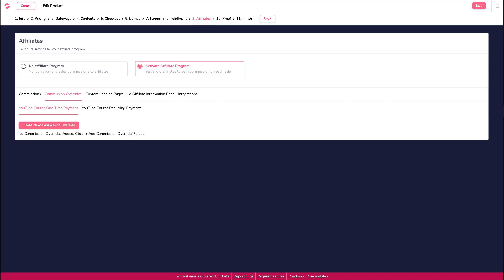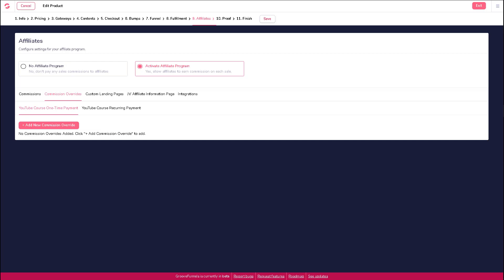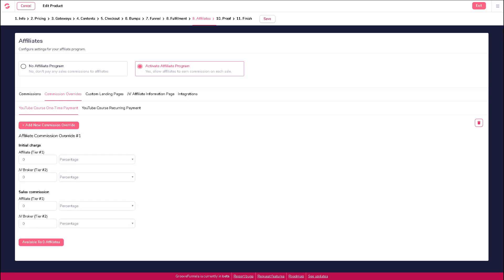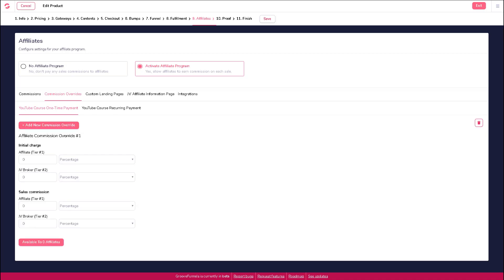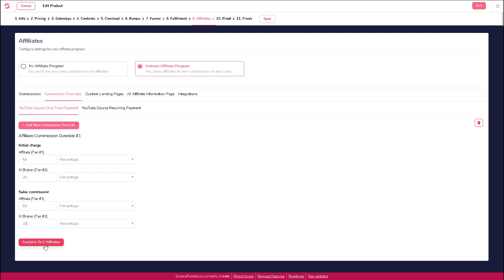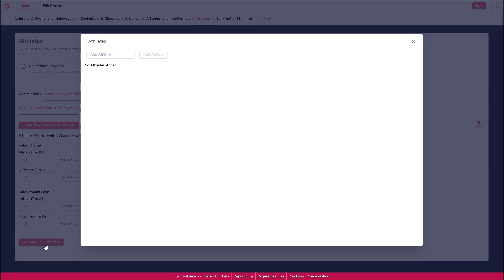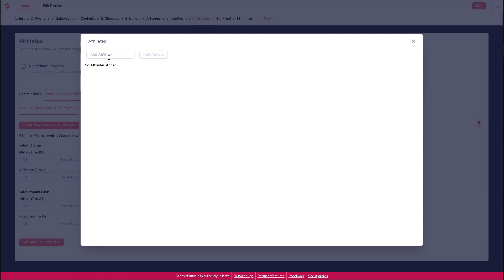[GrooveFunnels WalkThrough] GrooveSell: Products (Affiliates - Commission Overrides)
Commission overrides allow you to set up alternative commission rates for specific affiliates.

This is useful if you have different membership levels, special partners or other unique VIPs that you would like to commission separately.

In the "Commission Overrides" tab, you will be prompted to add a new commission override if you don't already have one.

Click on "+Add New Commission Override"

This will then open up options for you to set your tier 1 and tier 2 commission rates by percentage or fixed rate in the same way as you had set this in the original Commissions section.

The only difference here is that you would be setting different commissions for a separate set of affiliates.

Once you have set your commission overrides, customize which affiliates you want to enable these overrides for by clicking on "Available To 0 Affiliates."

Please note that this number would change depending on how many affiliates you have enabled for this commission override.

This will then open up a new window, and if you have affiliates within your system, you can enter in their details to add them into your new commission override plan.